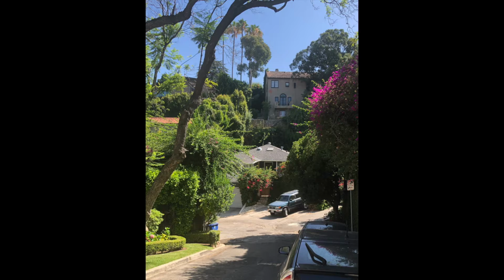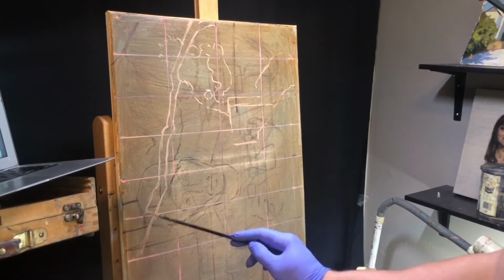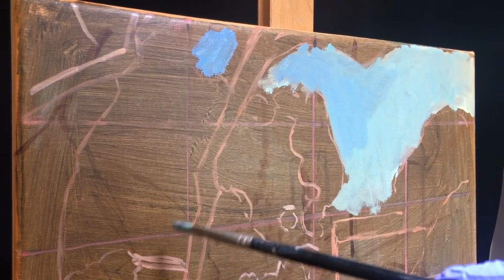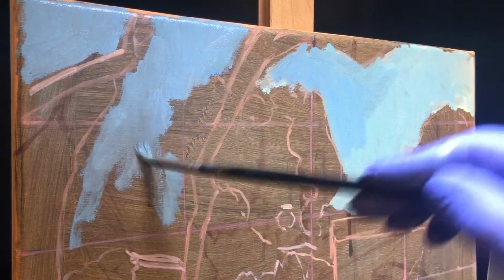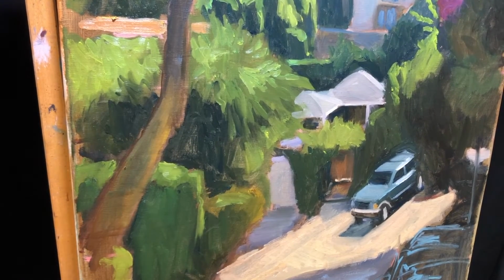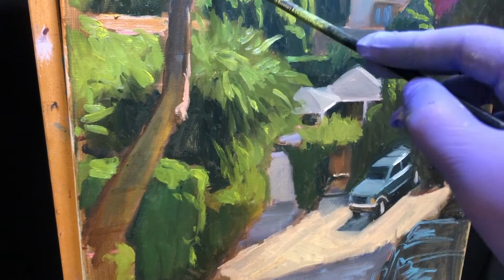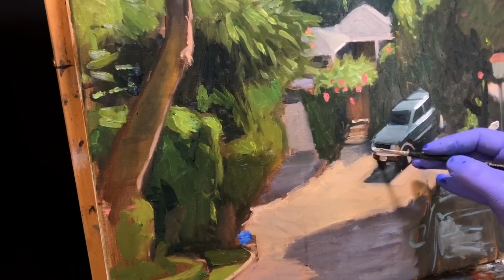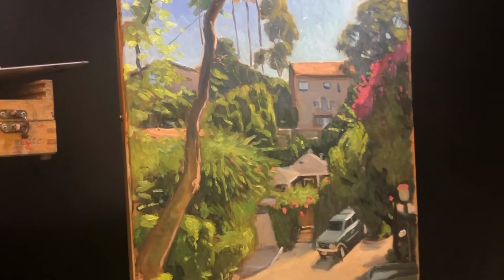Painting a LANDSCAPE in STUDIO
In this video I explain my process for painting a landscape. I go from getting the right photo to the finishing details.

Materials
Linseed Oil Medium
Oil Paint I recommend for beginners
Titanium White
Cadmium Red Hue
Cadmium Lemon
French Ultramarine
Canvas Pad
Proportional Divider

Hi, I am the son of two artists and began painting in my hometown of Richmond, Virginia before I  could walk. I was a rare combination of artist and athlete so I moved to Los Angeles in 2008 to play football for USC. I left the team my  sophomore year to focus on painting and filmmaking, applying the same focus and discipline from my football career to my art. I primarily work in oils, and spend most free days painting "en plein air" around Los Angeles.